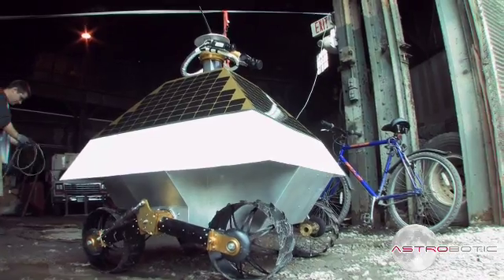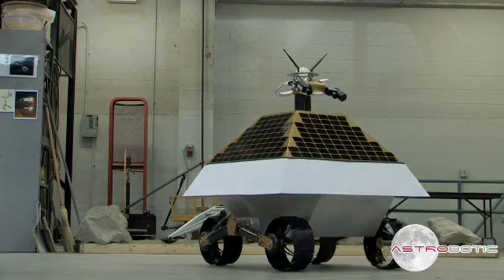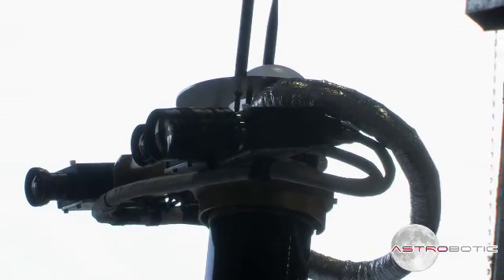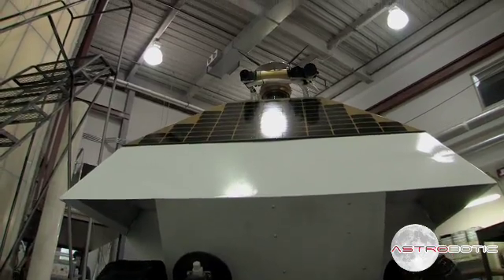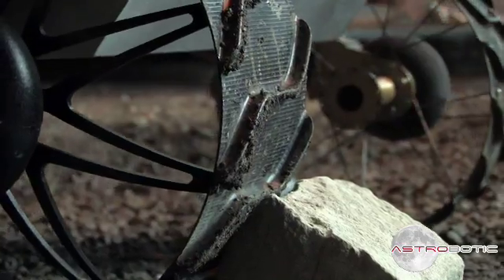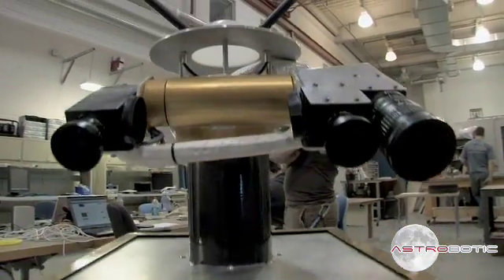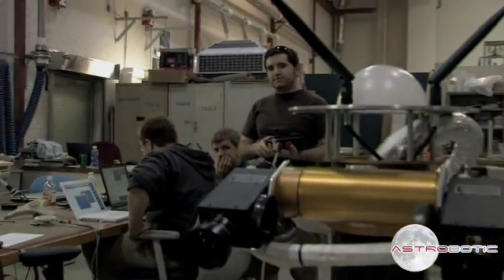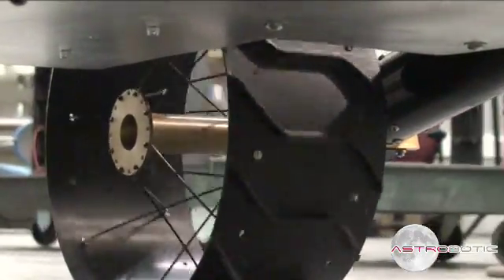Red Rover - Self Viewing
Outward viewing is required to create video of landing/departure and arrival, but the more difficult challenge is self-viewing. Self-viewing of 40% area is required by the rules. Self-viewing is invaluable for monitoring interaction with terrain.